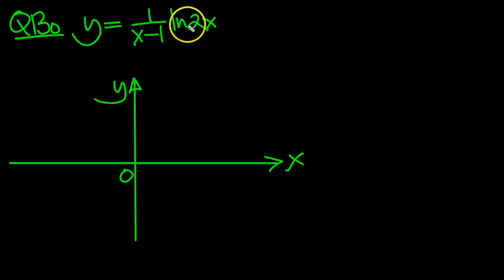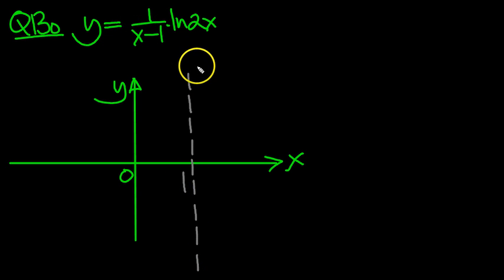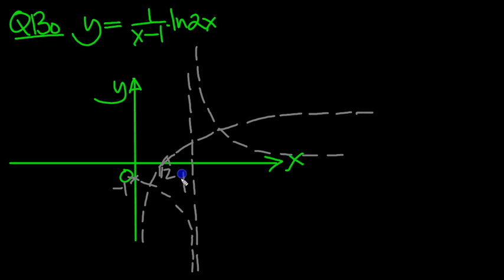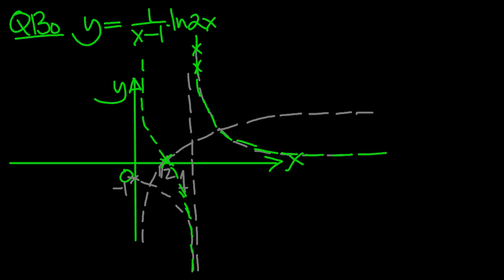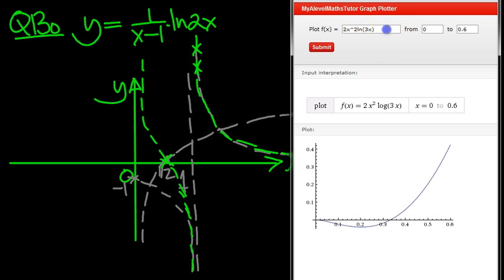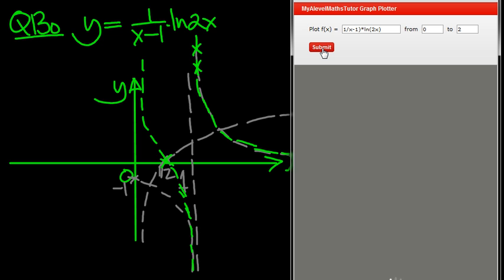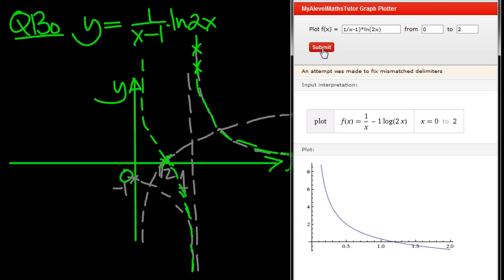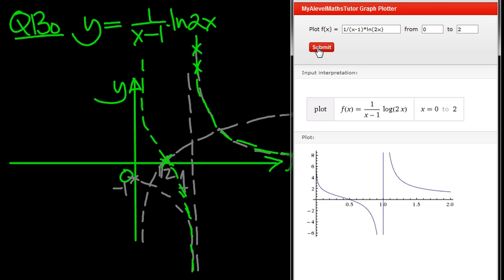Further Curve Sketching Q13